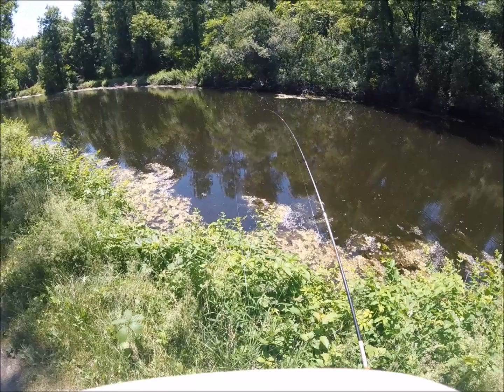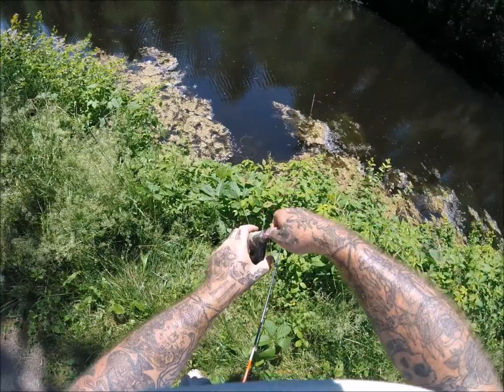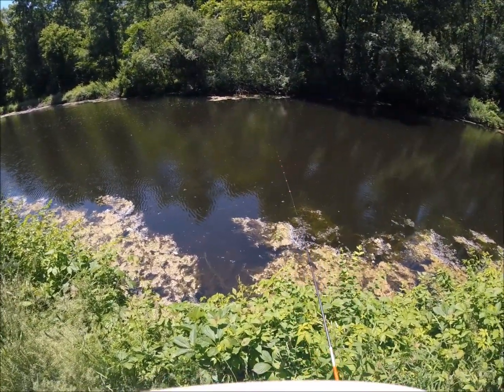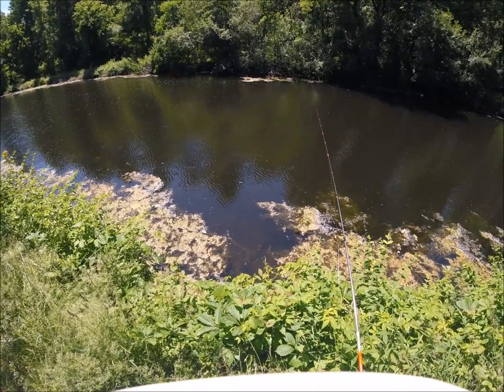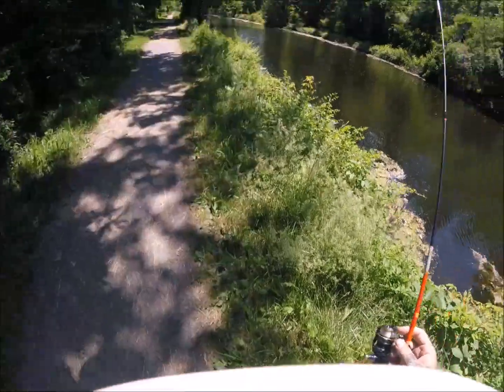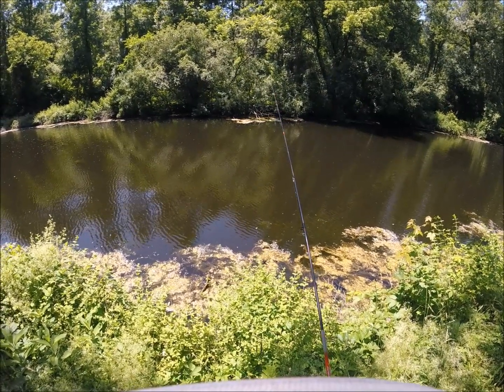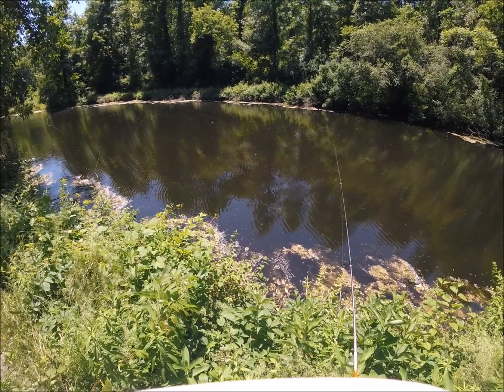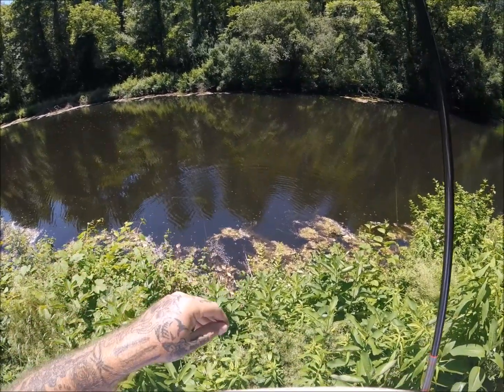FwBM Canal Panfish Calf Tail Jig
Fishing part of the Erie Canal for a mix of panfish with a Calf Tail Jig

Everybody loves a discount here is a few for my loyal viewers

Heres a great bonus If you go check out Toxic Flies use promo code: FWBM10 for 10% off your order. there is more than just flies, also trout and crappie jigs.